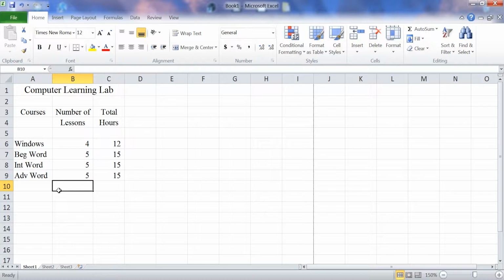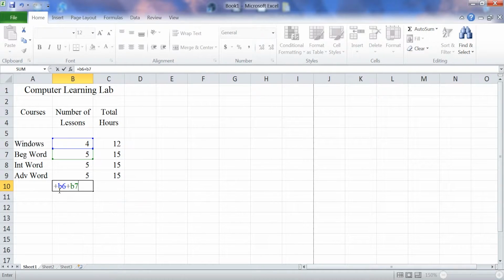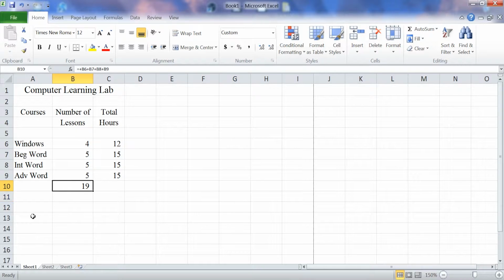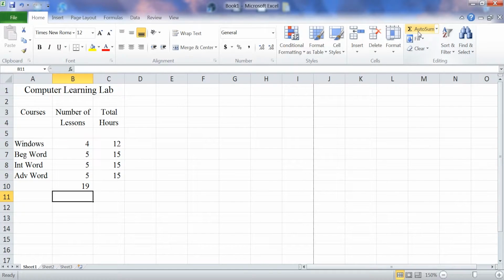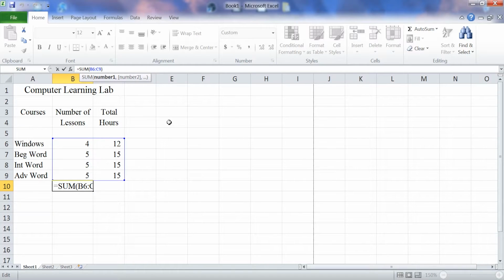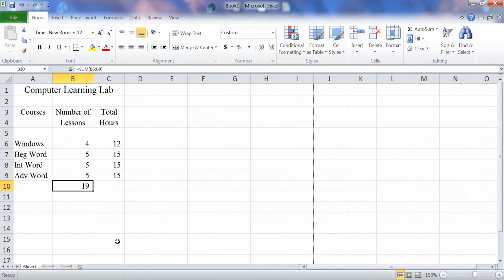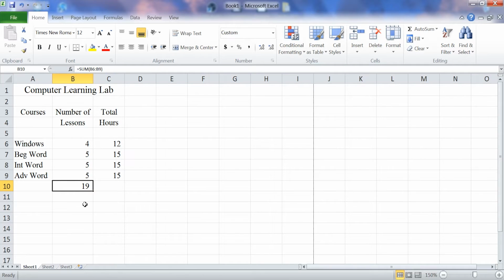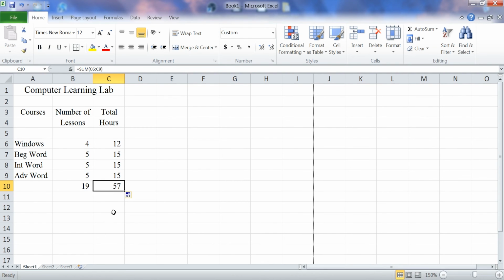Sum and Autosum - Beginner Spreadsheet Tutorial 5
In this segment you will learn how to add a column of numbers using the sum and autosum tool.